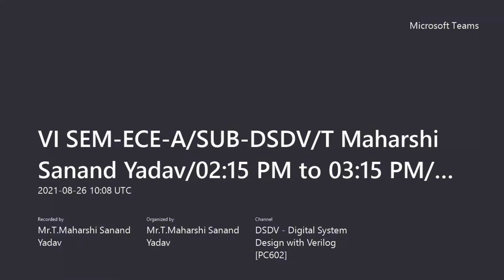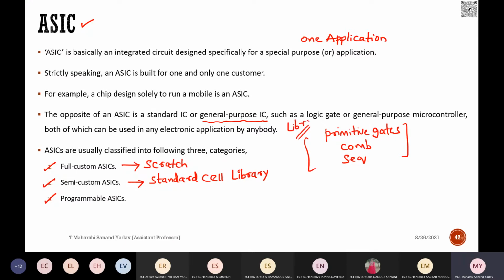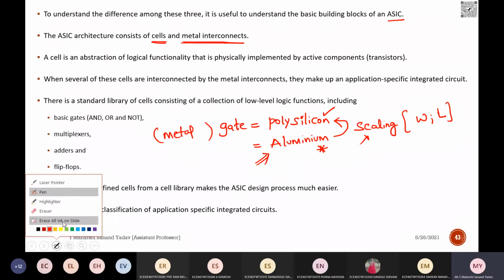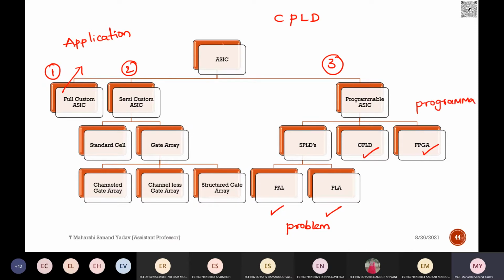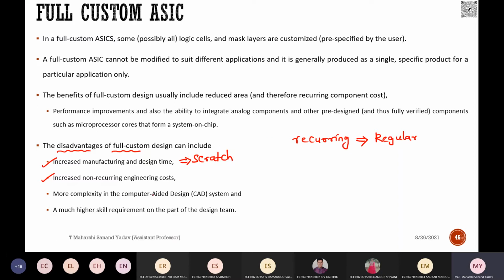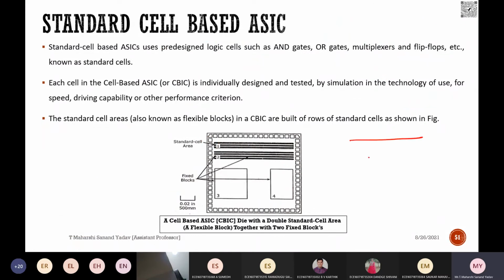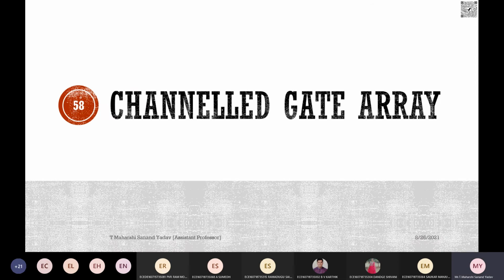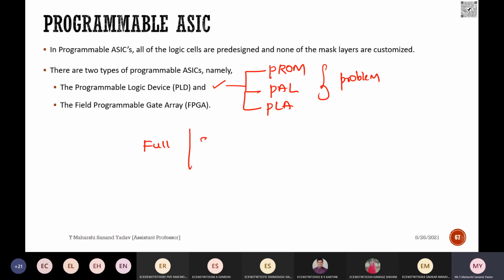Unit 5 || ASIC || FULL CUSTOM || SEMI CUSTOM || PROGRAMMABLE ASIC